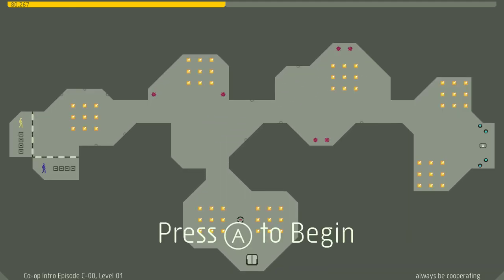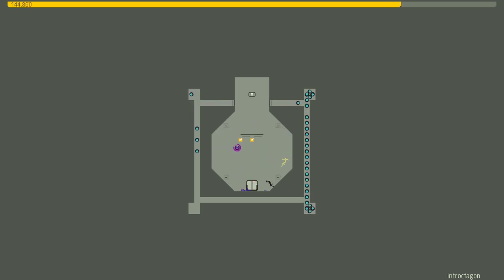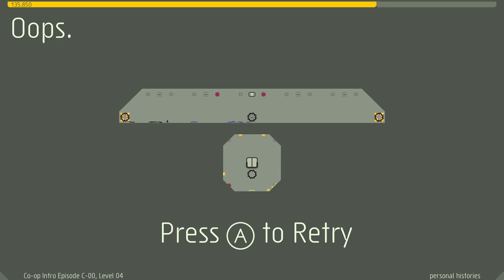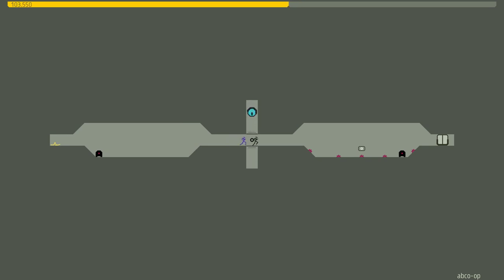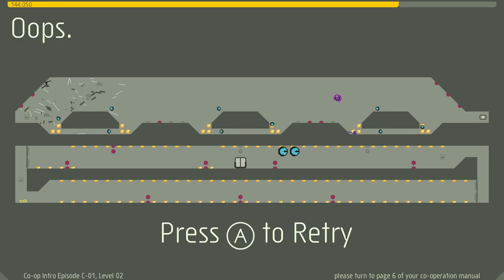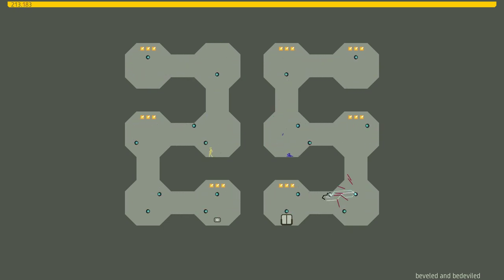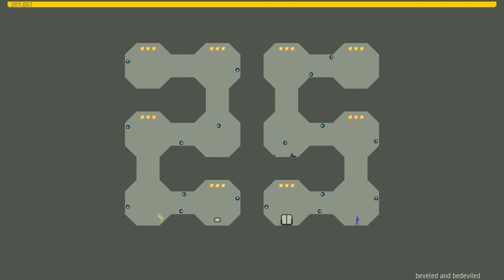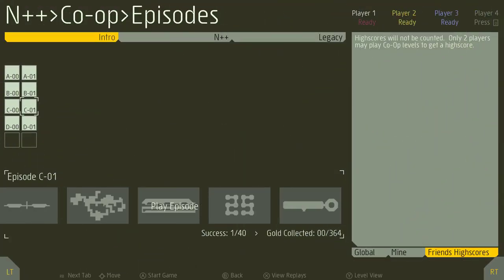N++ Gameplay #3 (Coop) : IT LOOKS LIKE A BEAKER | 3 Player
More stick figures trying to survive in the C-00 and the C-01 worlds.